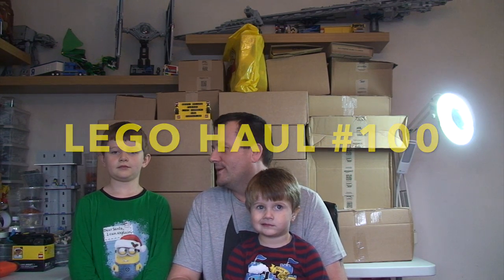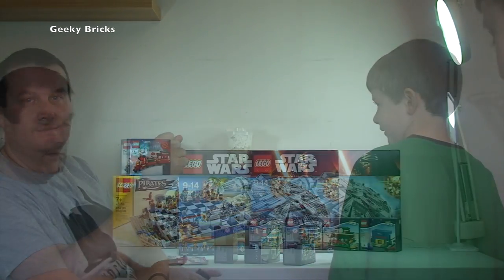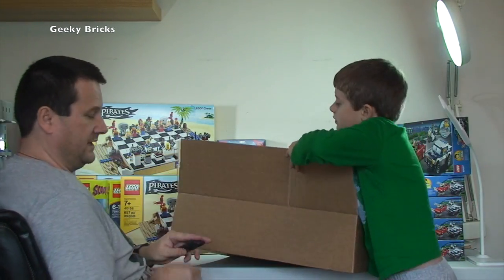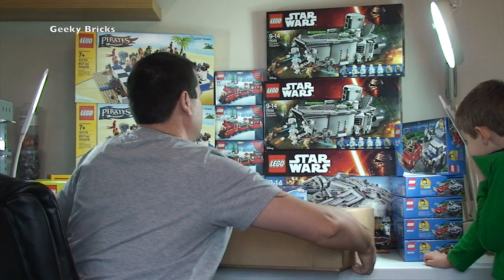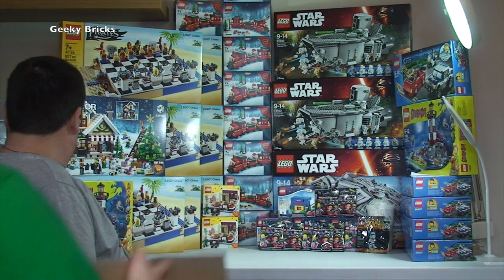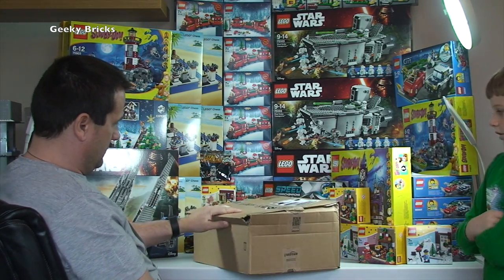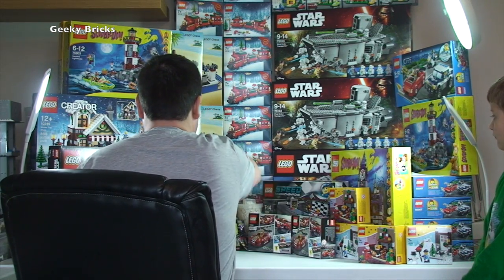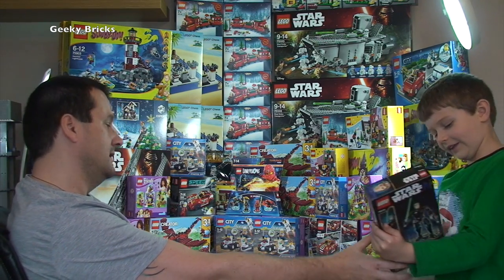LEGO Haul Number 100 - MEGA MEGA MEGA Haul ;)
LEGO Haul 100 is finally here - and its a MEGA MEGA MEGA Haul - enjoy :)

Many Thanks

Geeky Bricks